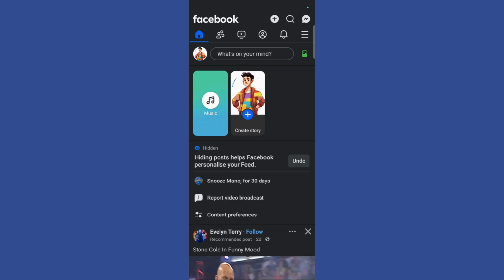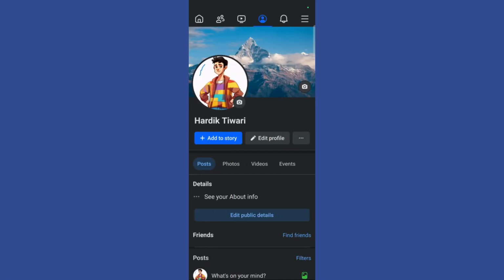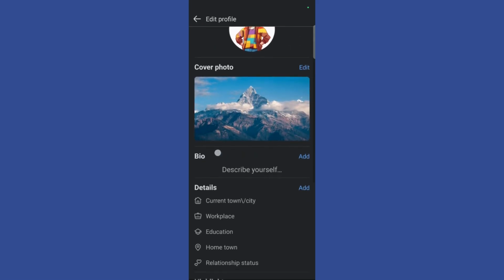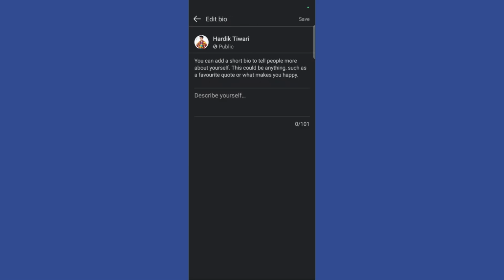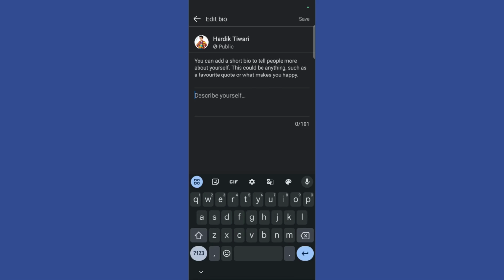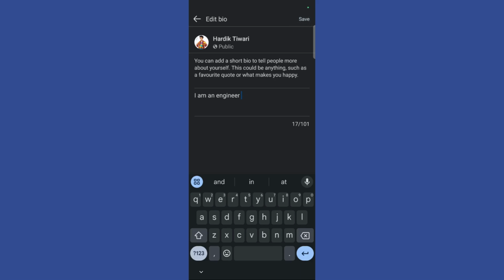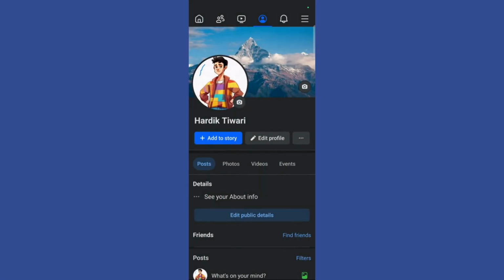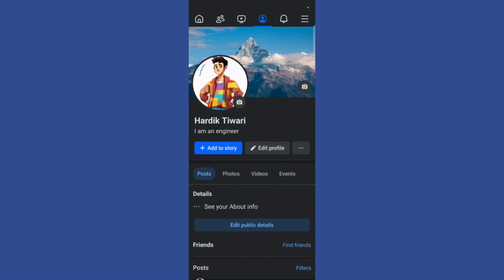How to Add or Edit Your Profile Bio on Facebook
📱 Personalize Your Facebook Profile Bio in Just a Few Taps! 📱
Your Facebook bio is a great way to introduce yourself and let others know more about you. Whether you’re updating your bio for the first time or making changes, this step-by-step guide will show you how to add or edit your profile bio using the Facebook app on your Android device.

In this video, you’ll learn:
✅ How to navigate to your profile and access the bio editing section.
✅ Step-by-step instructions to add or update your bio.
✅ Tips on writing a compelling bio that reflects your personality.
✅ How to adjust your bio’s privacy settings to control who can see it.

👉 Why Update Your Facebook Bio?
Your bio helps friends, family, and connections learn more about you. Whether you’re sharing your hobbies, professional background, or a fun quote, an updated bio ensures your profile stays fresh, relevant, and engaging.

We regularly post content to help you enhance your social media presence!

💬 What’s Your Go-To Bio Style?
We’d love to hear your tips on creating the perfect bio!